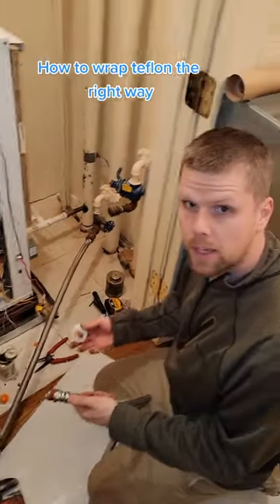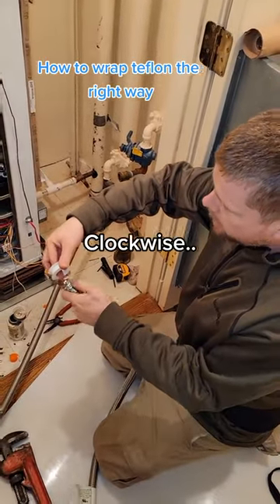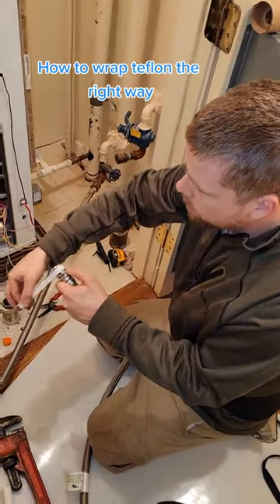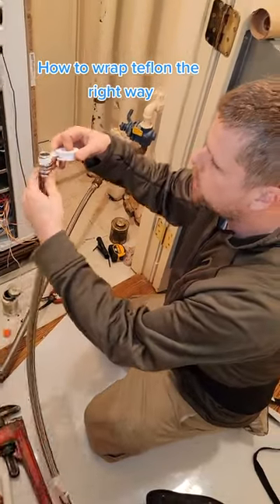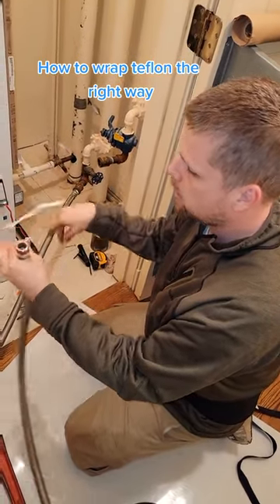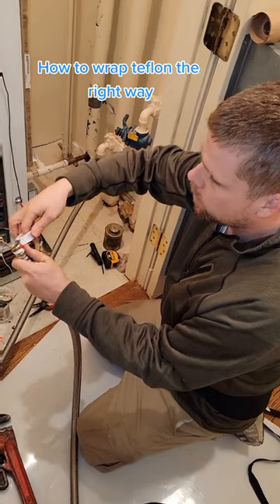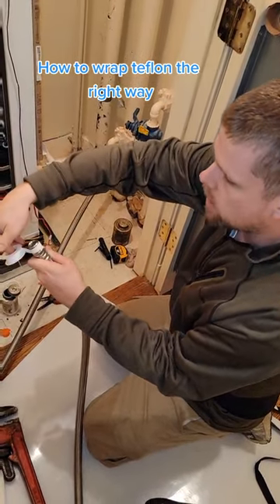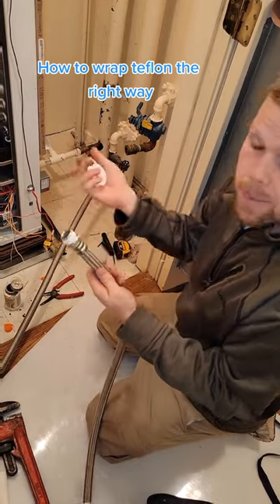Teach em right. teach them young